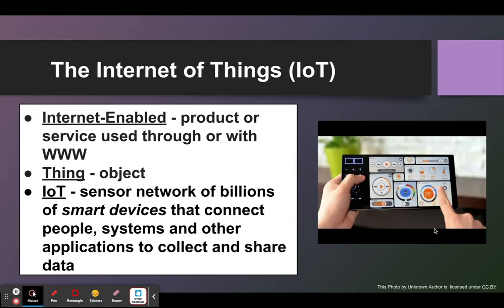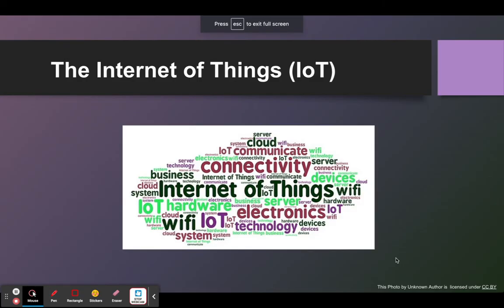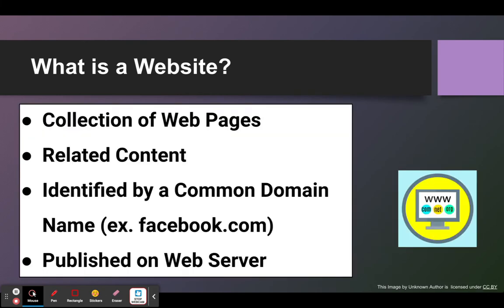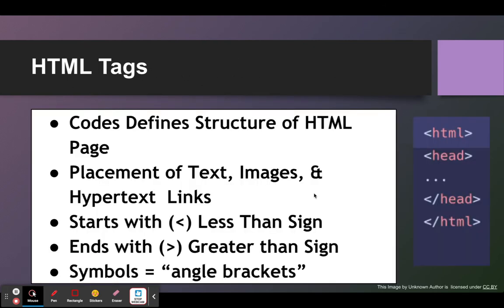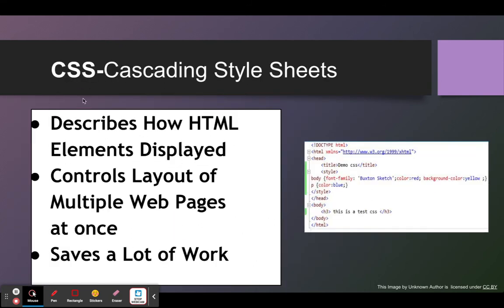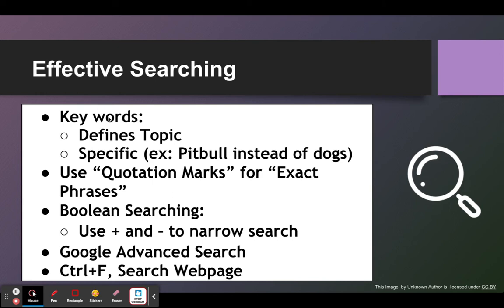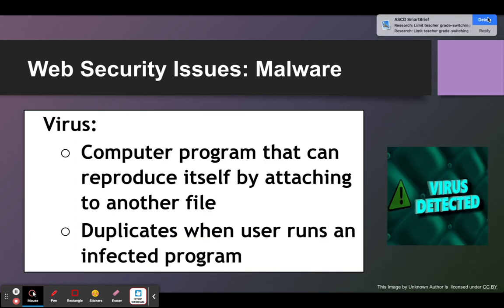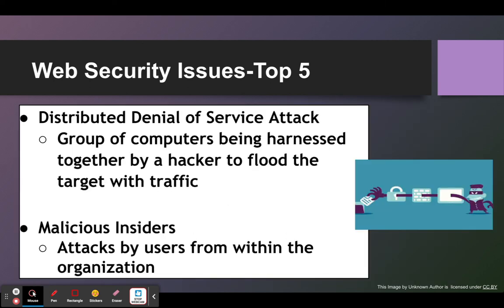The IoT & The Web Presentation Video